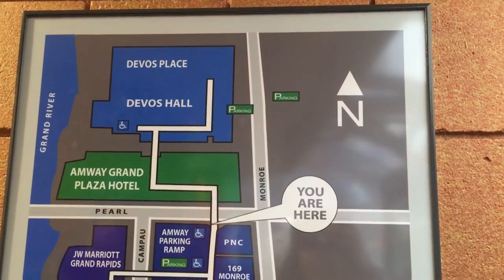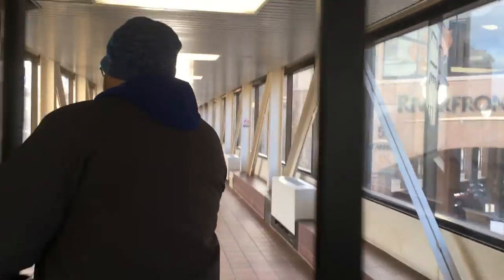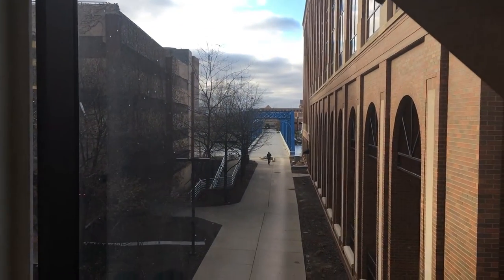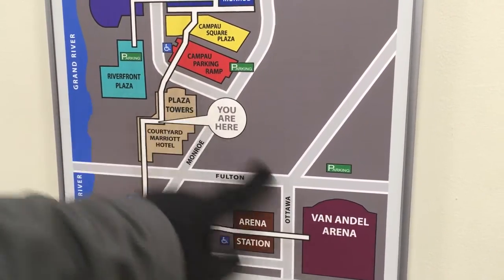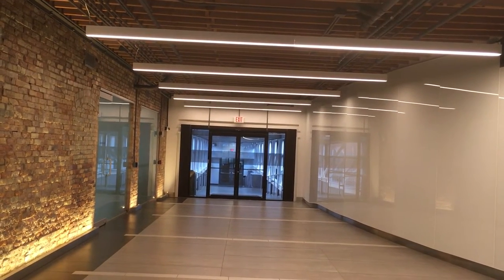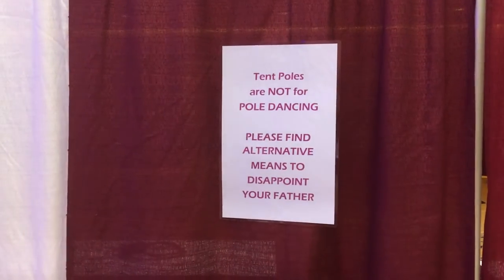Exploring The Grand Rapids Skywalk & More! | Couple Vlog In Michigan!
Thumbs up for enclosed walkways, art and navigating cityscapes!

Our equipment:

Canon EOS Rebel T6i DSLR

Apple iPhone SE

Lighting Kit

Pro Stream Webcam 1080P HD

Keep your nose clean!